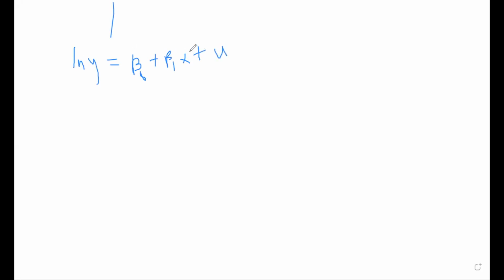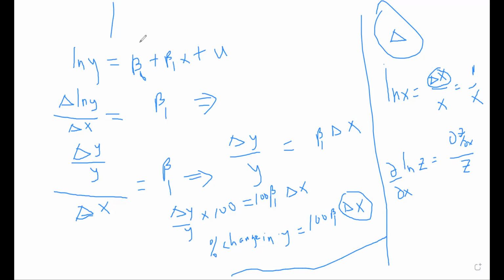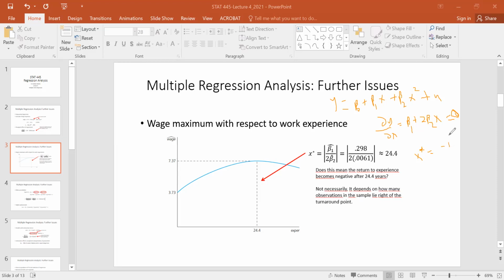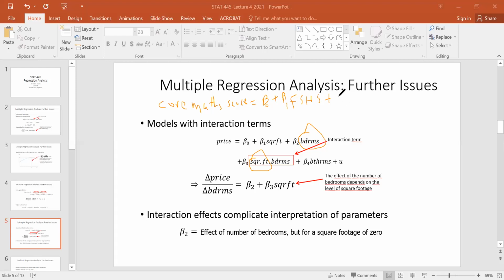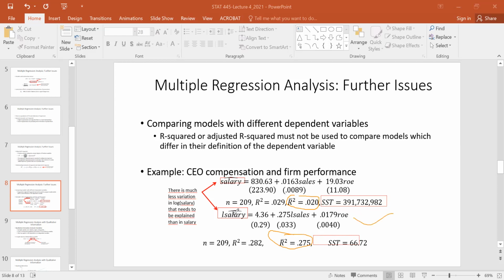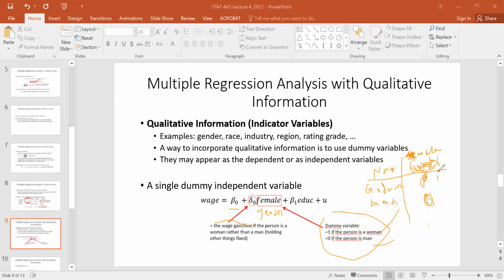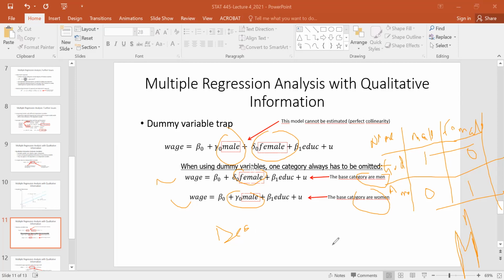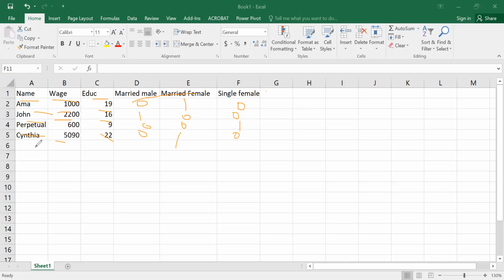STAT 445 Lecture 4